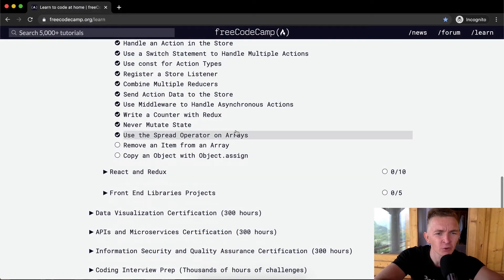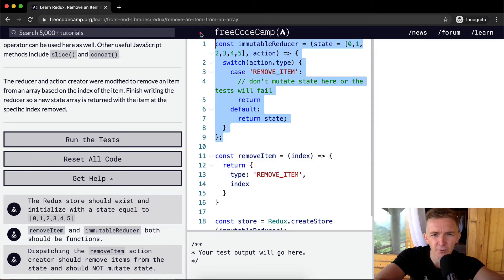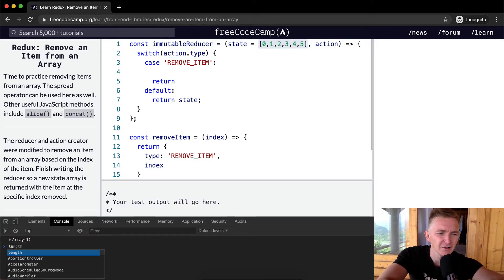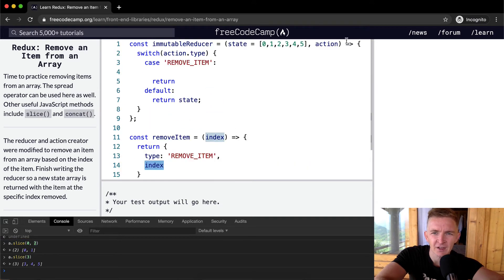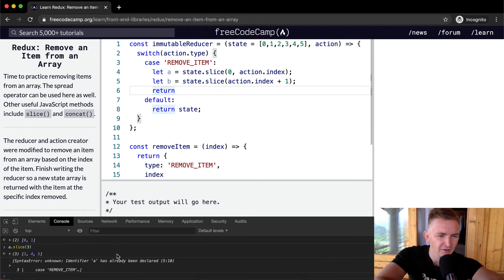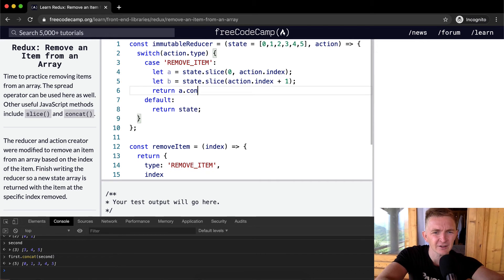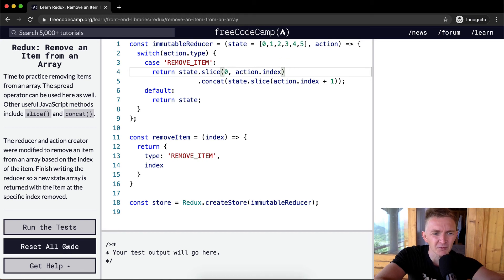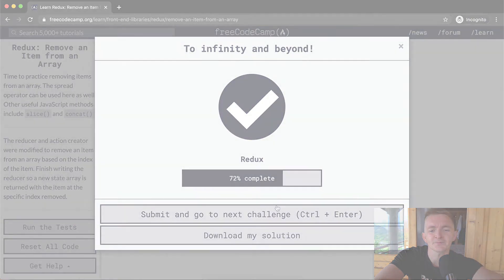Remove an Item from an Array - Redux - Free Code Camp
In this Redux tutorial we remove an item from an array. This video constitutes one part of many where I cover the FreeCodeCamp curriculum. My goal with these videos is to support early stage programmers to learn more quickly and understand the coursework more deeply. Enjoy!